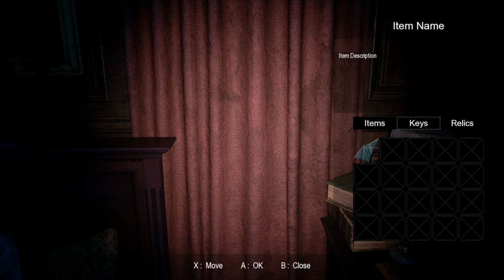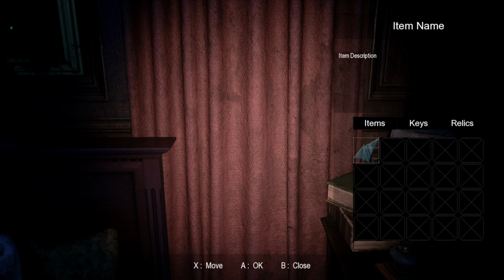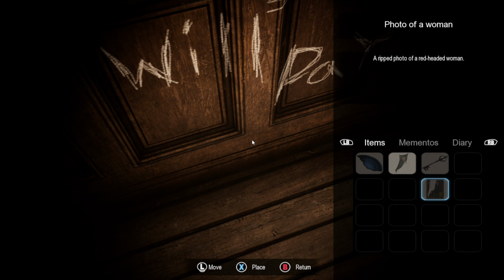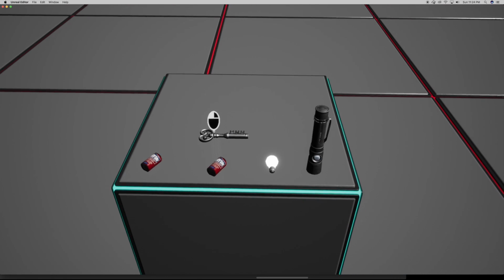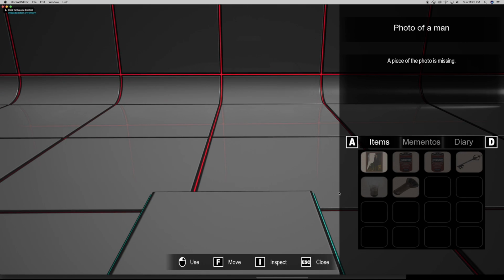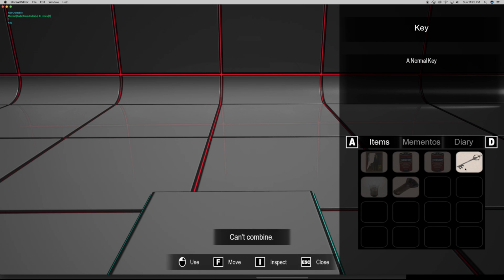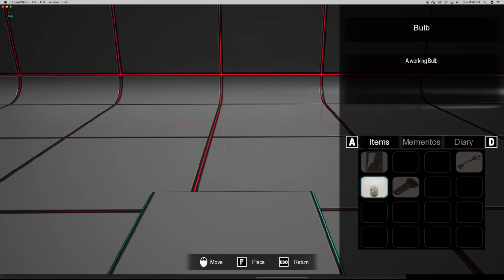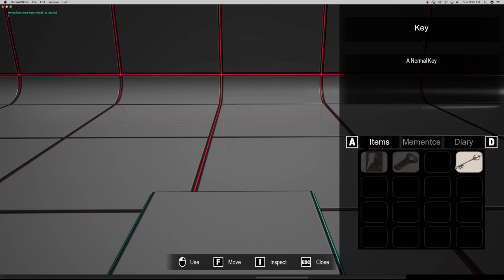The Lighthouse - Developer Diary #5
Laylee talks about the inventory system.